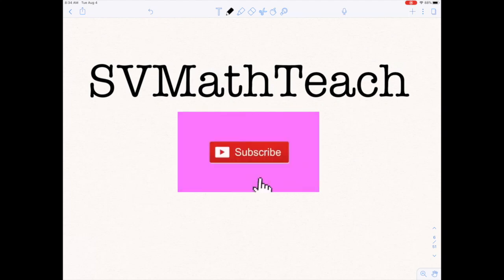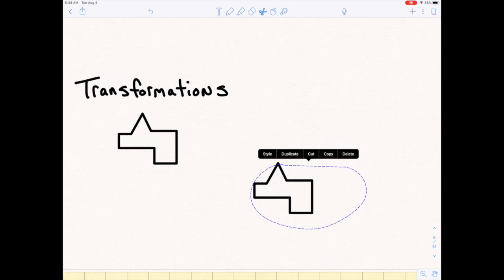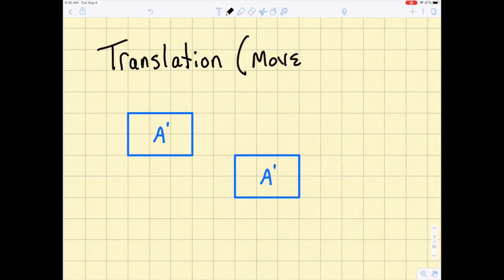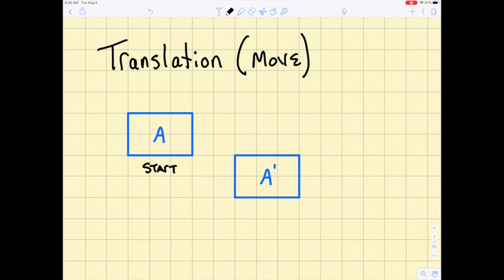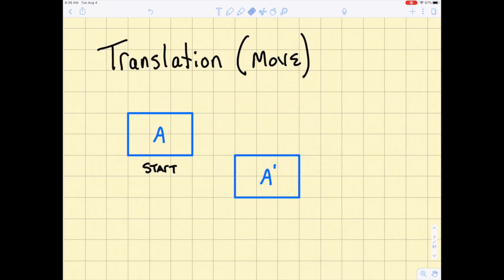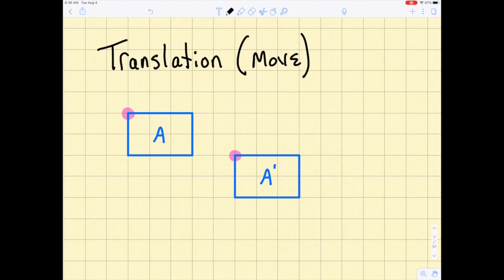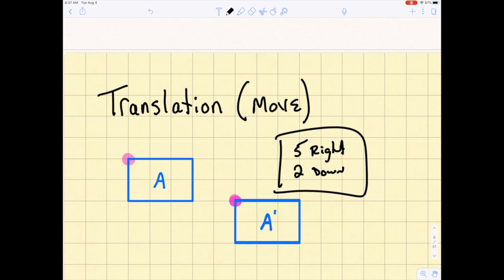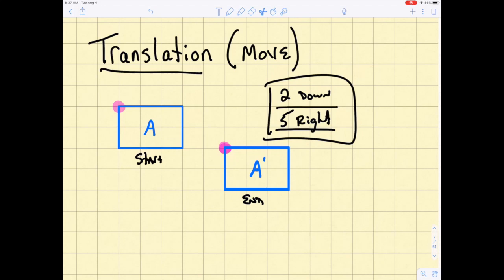Translation (Movements)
This video is about Translation (Movements)